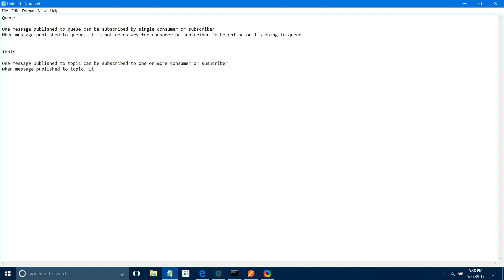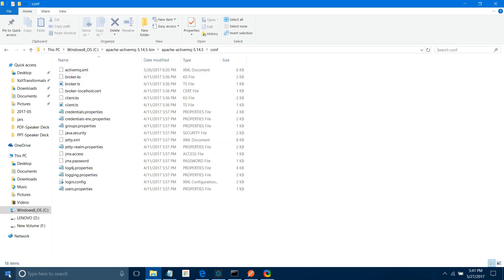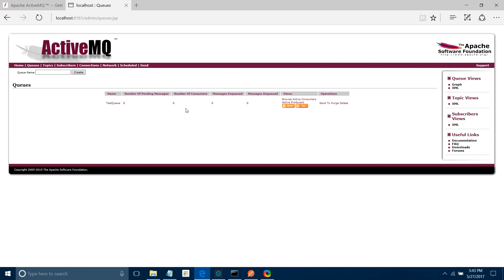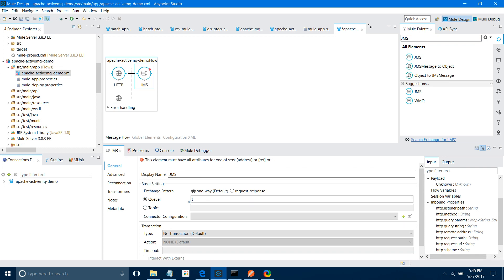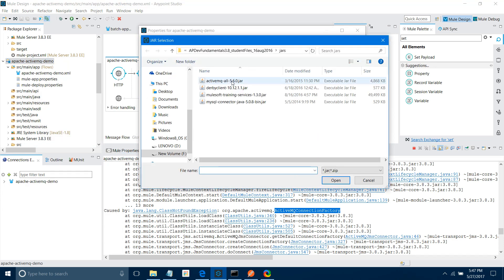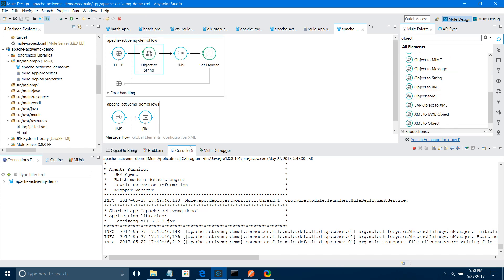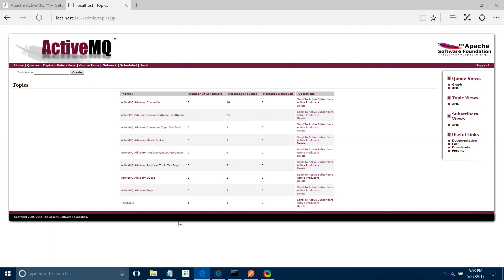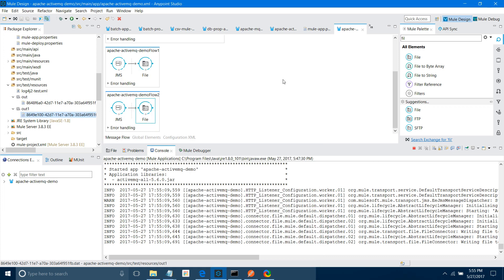Connecting Apache ActiveMQ (Queue And Topic) With Mule JMS Connector